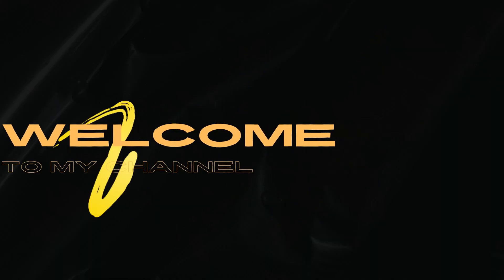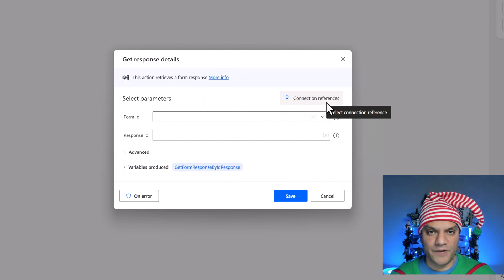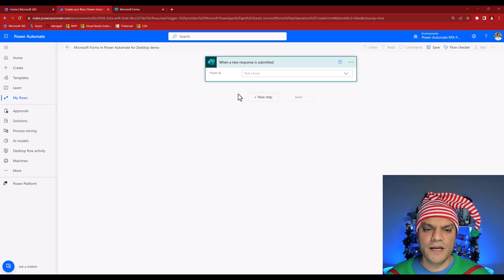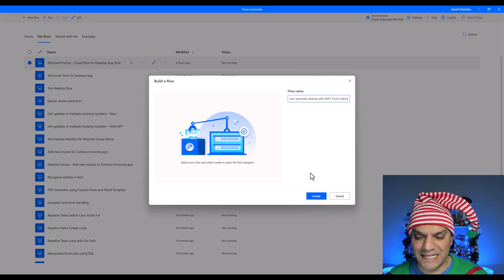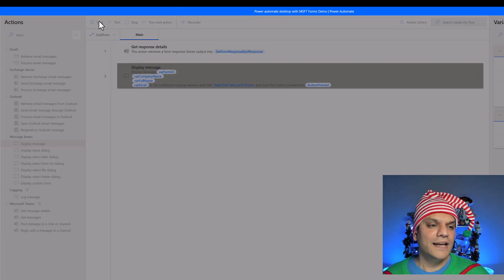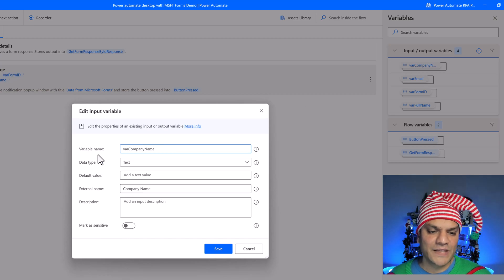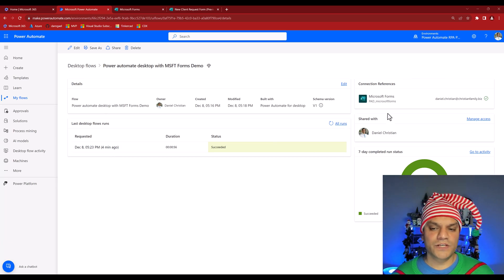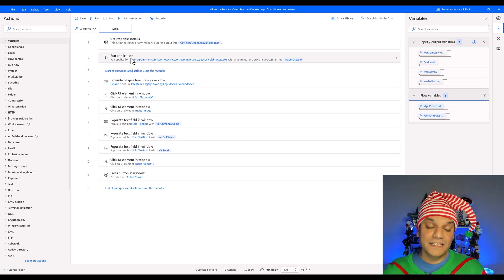Microsoft Forms Actions In Power Automate Desktop Flow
Hey Everyone,
The Mid-September 2023 version of Power Automate for Desktop came with a plethora of new features and one of those includes integration with Microsoft Forms. In this video we will focus on what all we can…

Requirement: Features in Installer version 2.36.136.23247. Build # 2309 available in Mid-September 2023

Introduction 00:00
Release and build number 00:42
Review Microsoft Forms action in desktop flow 01:21
Start building the cloud flow 04:41
Review the Microsoft Form 05:28
Continue building the cloud flow 06:09
Requirements for the desktop flow 07:30
Start building the desktop flow 08:16
Continue building the cloud flow 12:43
1st demo 14:37
2nd demo. End-to-end example 15:53
Overview of the end-to-end demo 16:36
2nd demo continues 17:04
Conclusion 18:57